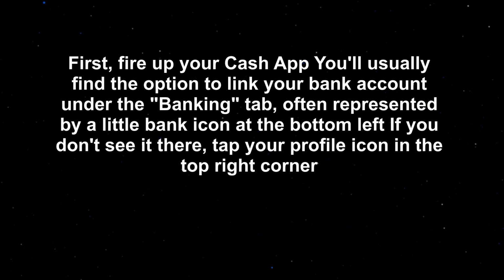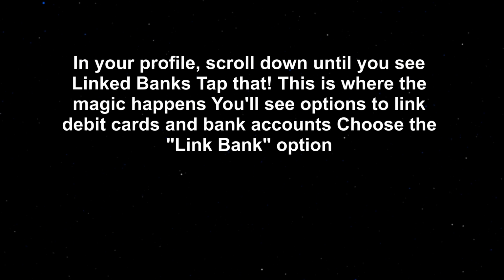How to Use Plaid with Cash App - KevinHowTo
How to Use Plaid with Cash App details connecting your bank account for seamless transactions, covering verification and troubleshooting common issues, ensuring secure money transfers.

00:00 Intro
00:06 Linking Your Bank Account
00:15 Accessing Linked Banks
00:21 Connecting with Plaid
00:28 Entering Bank Credentials
00:34 Verification
00:38 Confirmation
00:41 Seamless Transactions
00:45 Troubleshooting Errors
00:53 Enjoy Stress-Free Transfers